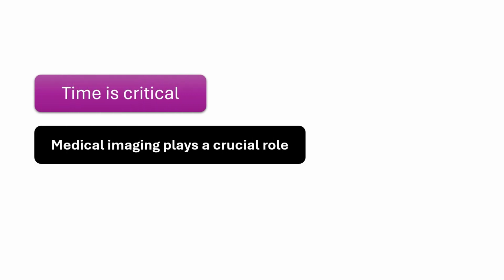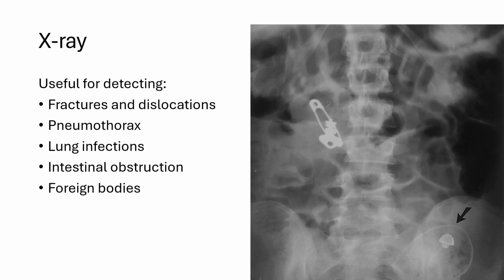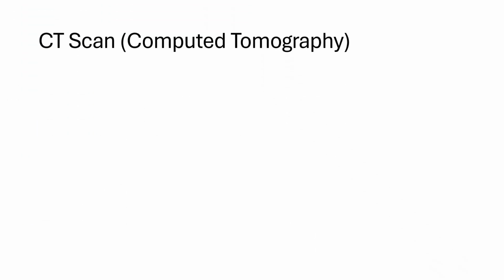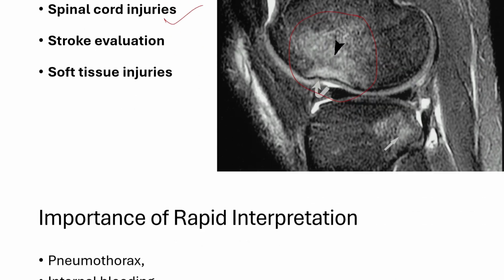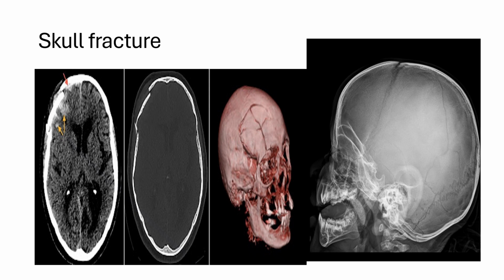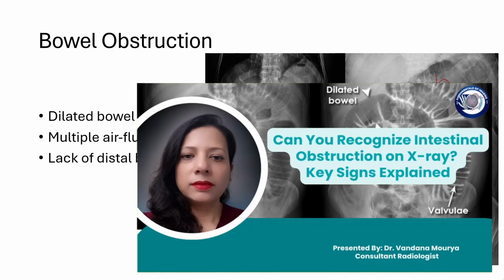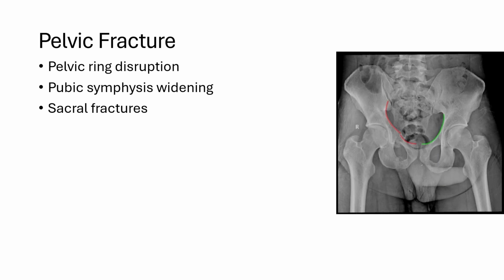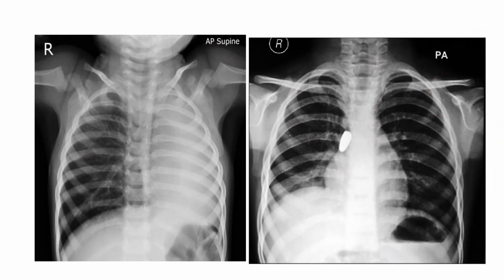Role of Imaging in Emergency Medicine: Why Radiology is Critical in Emergencies?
In emergency medicine, every second counts—and imaging plays a life-saving role in rapid diagnosis and management. In this video, we explore the critical role of radiology in emergencies, including how X-rays, CT scans, and ultrasound help detect life-threatening conditions quickly and accurately.
Learn how imaging guides decision-making in trauma, stroke, acute abdomen, chest emergencies, and more. Whether you're a medical student, resident, or practicing clinician, this video will help you understand when and why imaging is essential in emergency care.

Topics Covered:
• Role of X-ray in emergency settings
• CT scan in trauma and stroke
• FAST ultrasound in acute care
• Imaging in chest and abdominal emergencies
• How radiology improves patient outcomes
Perfect for: Medical students, radiology residents, emergency physicians, and exam preparation, NEET PG, FMGE, MDGP, CEE